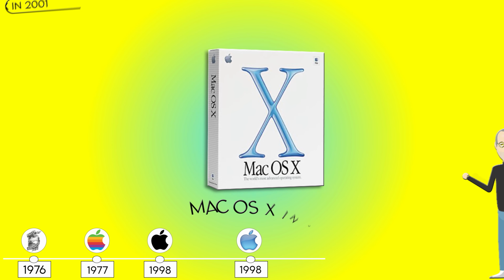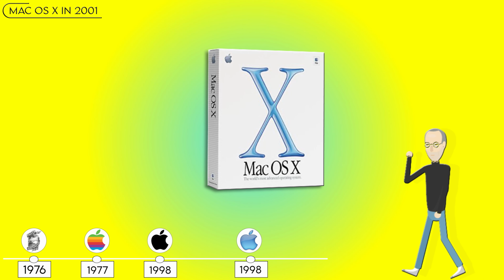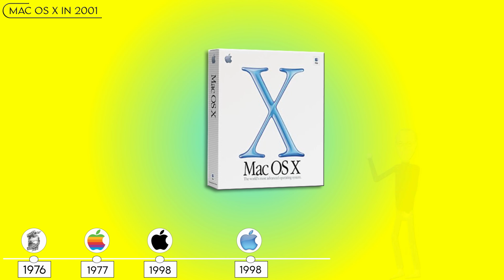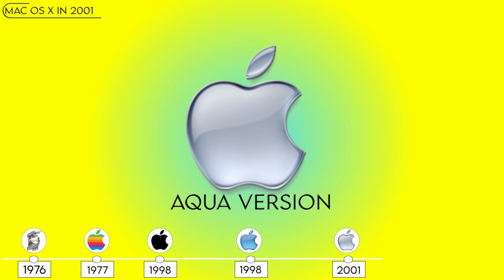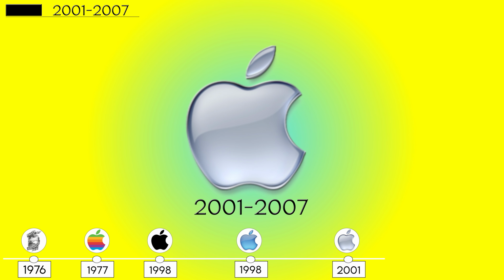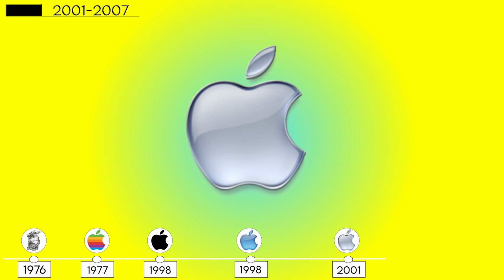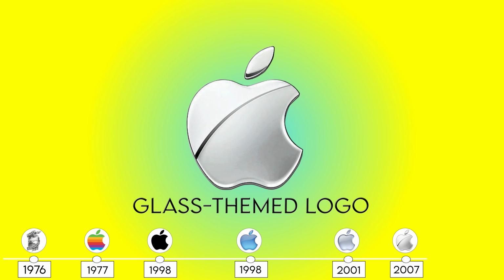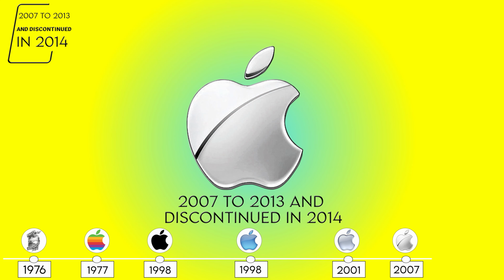The History of Apple Logo 2026 (Evolution of the Apple Logo)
The Apple logo is one of the most recognizable logos in the world, and it has undergone several changes since its inception in 1976. Here's a brief history of  Apple logo

timestamp
 00:00 intro
 00:36 First Apple logo
 01:10 Rainbow strips logo
 02:00 Monochrome version
 02:22 Translucent Design
 02:40 Aqua version
 02:57 Glas-themed logo
 03:11 Minimalist logo

Let's talk about the first apple logo. The first Apple logo was designed on April 1, 1976. This logo was designed by Ronald Wayne, Apple’s third co-founder of Apple Inc.
It was launched with Apple 1- personal computer and the logo borders represent the text as APPLE COMPUTER CO.
This logo was featured on Isaac Newton under the fabled apple tree, but Steve Jobs wanted something more simplistic and symbolic.
While Ronald Wayne left the company twelve days after this logo creation, Jobs hired Rob Janoff from a local ad agency to recreate a new logo.
The second logo was created with different color strips. In April 1977, Rob Janoff created the rainbow apple logo. The slogan of the logo is to "Think different." It looked like a flat apple silhouette with a bite and used different colorful strips. The Stylizations like this one were used for the iMac to represent its colorful translucent design.
As per the study, the Apple logo doesn't follow the orders of natural rainbow colors. Including red, orange, yellow, green, blue, indigo, and violet.
This logo served the company well and was used until the year 1997. Apple abandoned the rainbow strips because they had some issues with printing. After that, Apple’s products and packaging began to feature a monochrome logo.
Apple dropped the rainbow scheme on August 27, 1999. They began to use monochromic logos with identical shapes. The Monochrome logo came up with iMac G3's release and was used from 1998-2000. It represents a single-color version.
Next comes the Translucent design. In 1998, Apple used a colorful translucent design to represent the iMac with the release of the monochrome logo. Then after Apple released Mac OS X in 2001, a new operating system with a glossy user interface called Aqua, Apple changed its Monochrome logo to the Aqua logo to match Mac OS X. This logo was used from the year 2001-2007.
In January 2007, apple shifted its branding and simplified it from Apple Computer Inc. to Apple Inc. The design of their logo Aqua changed to iPhone’s aluminum enclosure. It was used from the year 2007 to 2013 and discontinued in 2014.
In 2013, the IOS 7 was introduced with its flat user interface inspired to create a new style logo. Then the logo was designed with the monochrome version of 1998.
At present, Apple uses its minimalist logo design with a logo that comes in three unique colors: White, Black, and silver.
These minimalist logos are eye-catching, memorable, and impactful to the audience.

XX XX